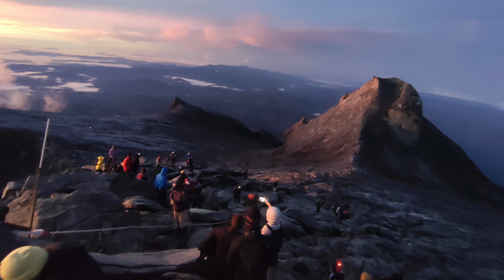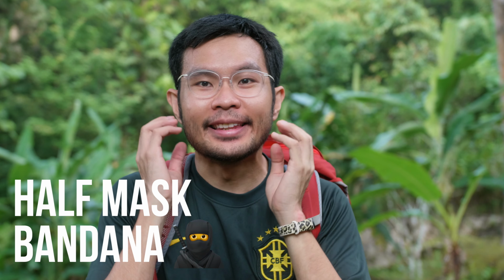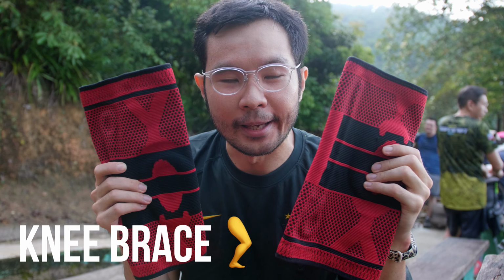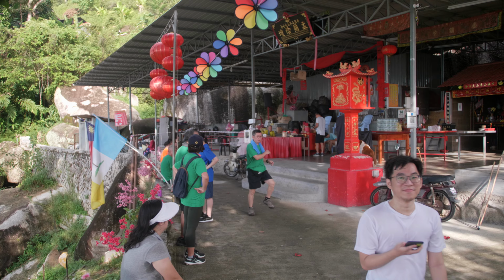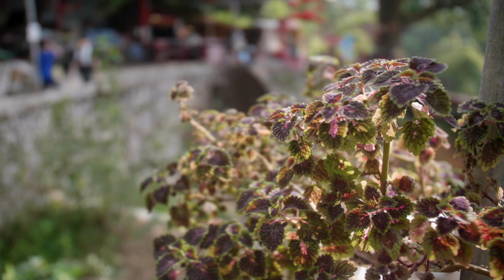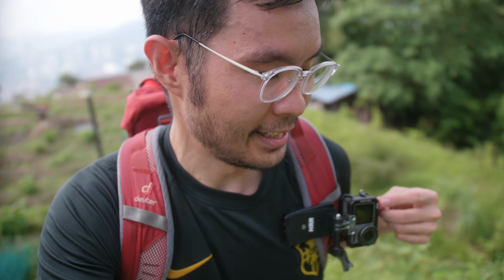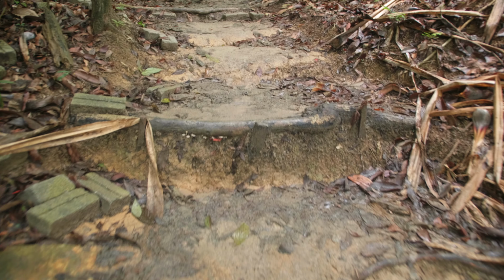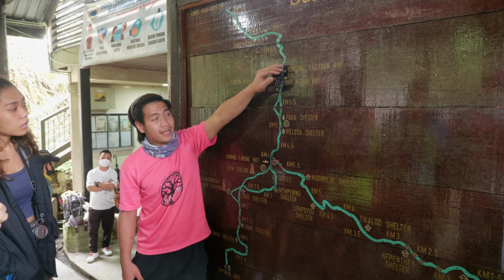Mount Kinabalu Hiking - Gear and Equipment Tips & Advices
Wonder which are the right gears or equipment to bring for your Mount Kinabalu hiking trip? Please watch this video.

Actually, the moment I finish my Mount Kinabalu trip, I already planned to record this genre of video. So, future hikers will learn from my experiences and don't make the same mistake as me.

0:00 Intro
0:25 Glove
1:15 Half-Mask Bandana
1:43 Raincoat
2:04 Knee Brace
2:25 Waterproof Phone Case
2:54 Extra Bags
3:36 Chest Mount - Action Camera & Clip
4:25 Wide-Angle Lens
5:16 Porter
5:44 AVIDER
5:54 Watch my Mount Kinabalu videos

Camera: Panasonic Lumix GH5
Lens: Sigma 18-35mm F1.8
Adapter: Viltrox EF-M2 ii
Profile: Vlog-L
Lut: Neutral - CineD Out Package Vol. 1